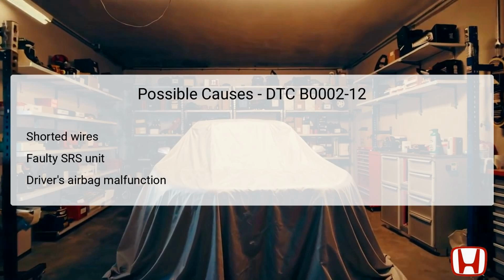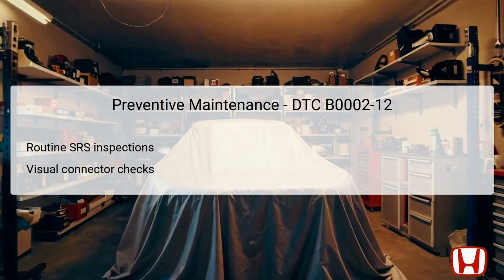DTC B0002-12: Short to Power in the Driver's Airbag Second Inflator - Honda Accord 2023+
Join the STEP Diagnostics early access list:
​ In this video, you'll learn how to diagnose and troubleshoot Diagnostic Trouble Code B0002-12, which indicates a short to power issue in the driver's airbag second inflator of the 2023 Honda Accord and newer models. We will cover the essential components involved, the possible causes and symptoms of this DTC, and provide step-by-step troubleshooting procedures to ensure the airbag system's proper function and passenger safety.